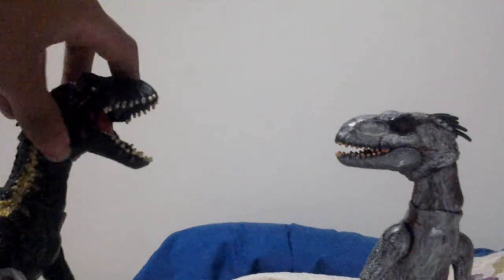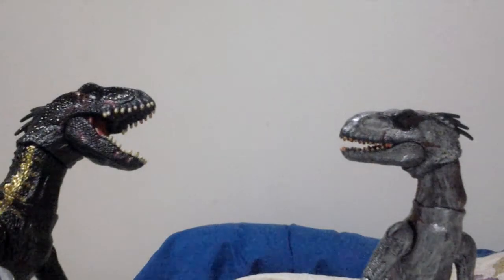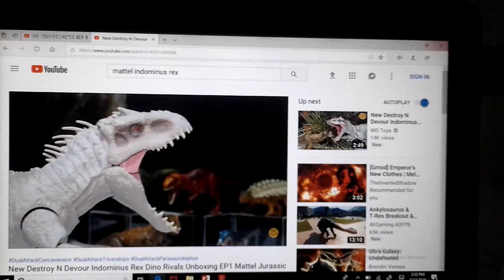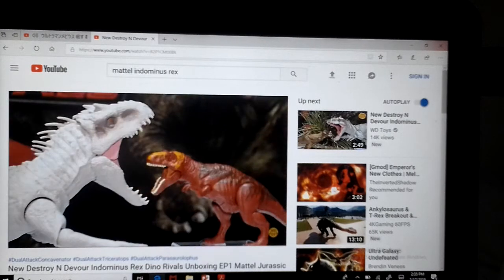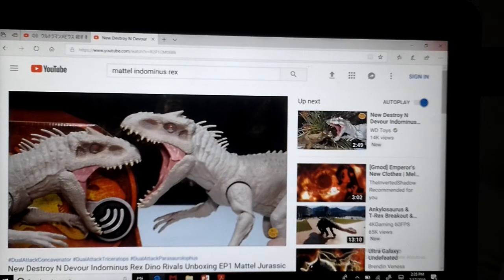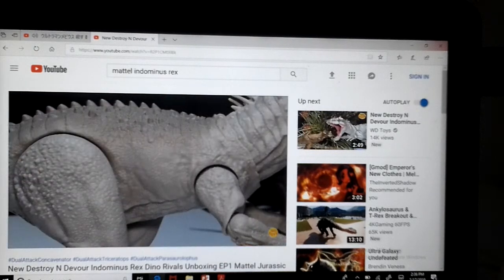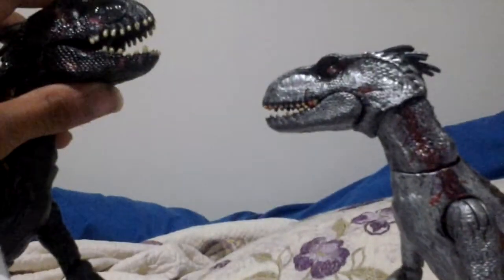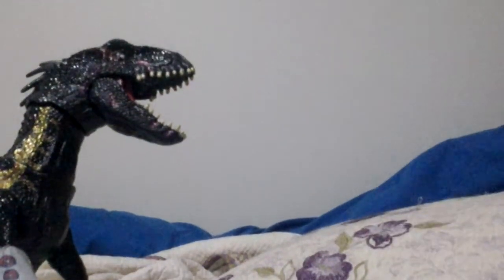Looking at the New Destroy N Devour Indominus-rex from mattel. Ripbine, and his sister.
Video from W,D Toy.